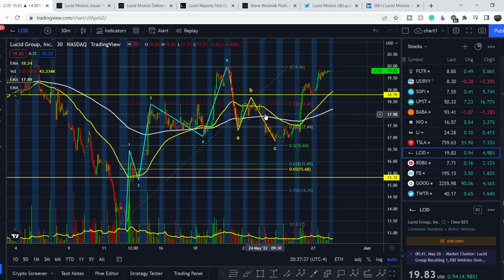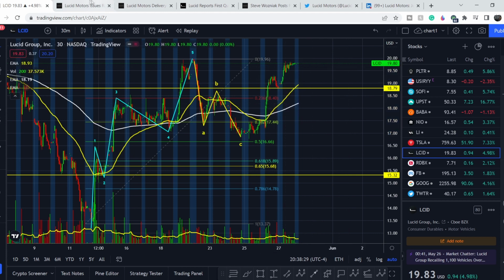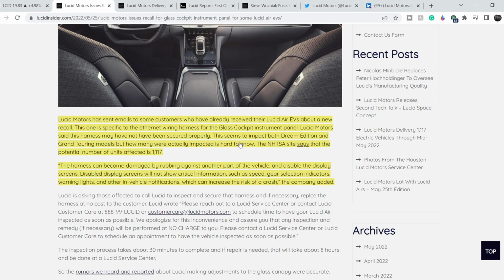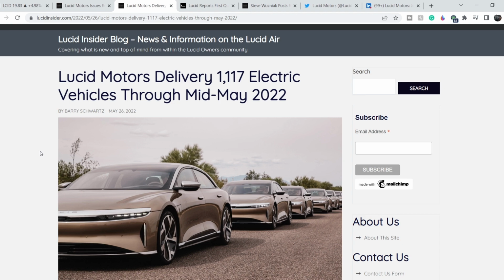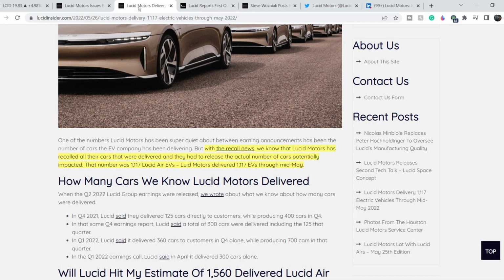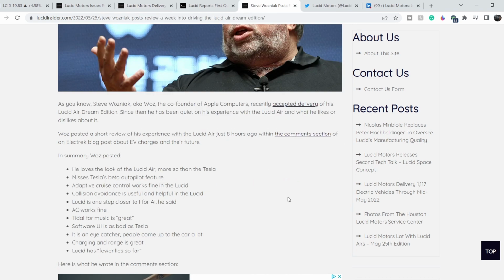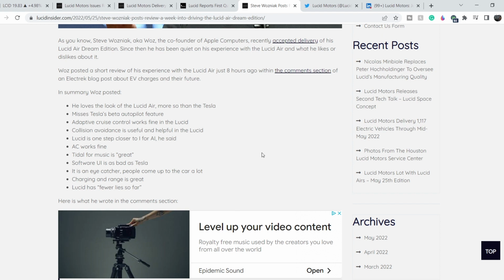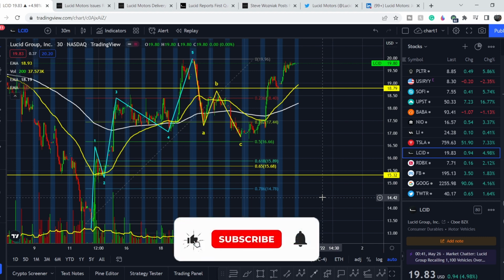Lucid Motors LCID Stock HOLDERS GET READY! STEVE WOZNIAK *JUST* SAID THIS! DO NOT MISS THE NEXT MOVE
Timecodes:
0:00 intro
0:12 Fundamental Analysis
8:03 Technical Analysis